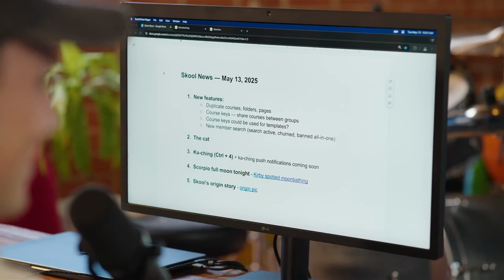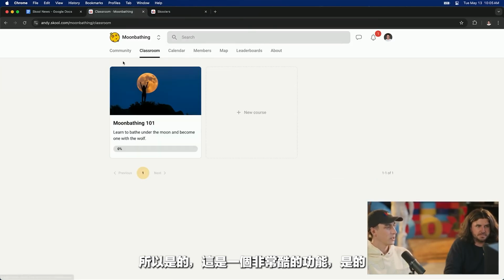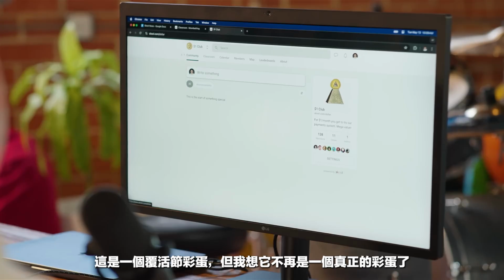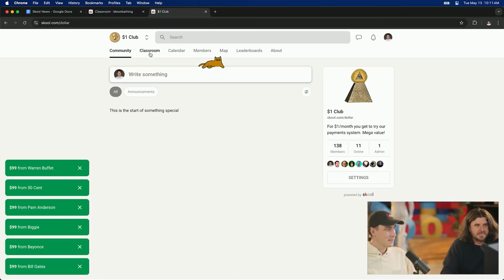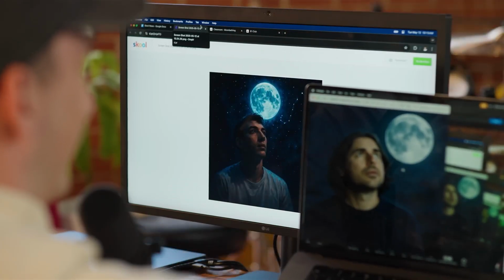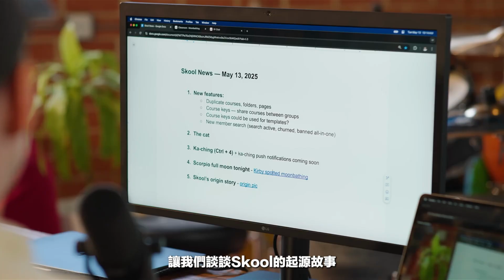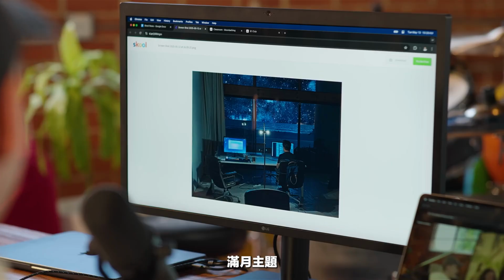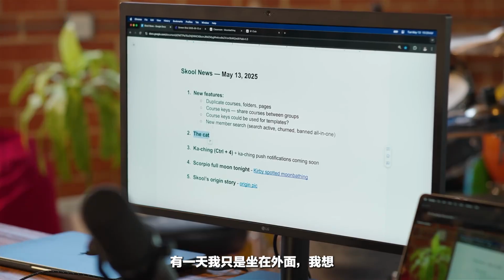滿月特別節目＋Skool的起源故事｜Skool News #10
如果你是教練 or 內容創作者，想把你的事業獲客系統化、穩定簽下高單價客戶

如果你是第一次來到這裡，我是 Mimo，Lynd Scaling 的創辦人。
協助線上教練從低單價商品擴大到高單價方案，打造擁有自由的線上事業。

網路上什麼故事都可以編，所以我把時間軸攤開讓你自己判斷。
這是我的故事：
19 歲：選擇和 96% 高中生不同的道路，沒有去上大學
20 歲：每天打 10 小時 Apex，什麼正事都沒做
21 歲：開了遊戲 YouTube 頻道，以為能找到出路
22 歲：離開家鄉、搬到新城市，第一份工作是保險業務，認真學銷售和客戶經營
23 歲：在 Instagram 上開始發佈內容，在半年就獲得 4 萬粉絲
24 歲：發現粉絲並不等於營收，轉型高單價教練、簽下幾位客戶
24 歲：協助客戶單月創造 120 萬現金收入（95%淨利），卻被過河拆橋
24 歲：另一個合夥公司也相繼結束，瞬間失去收入、事業跌到谷底
現在：重新打造我的事業，目標是月營收突破 100 萬台幣

這個頻道的內容是在記錄是我爬這座山的過程，還有我學到的東西，希望對你有用 :)

免責聲明：本頻道內容僅供教育與參考用途。個人結果因執行狀況而異，不構成收入保證。